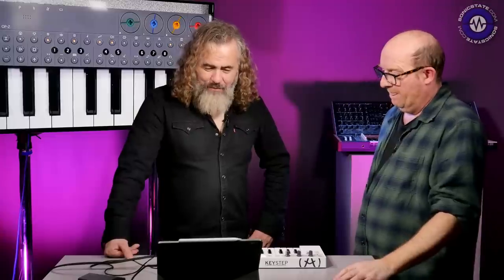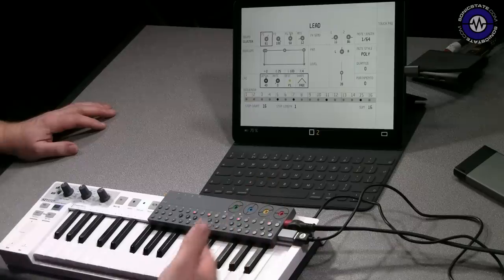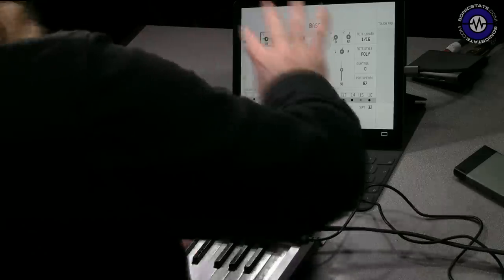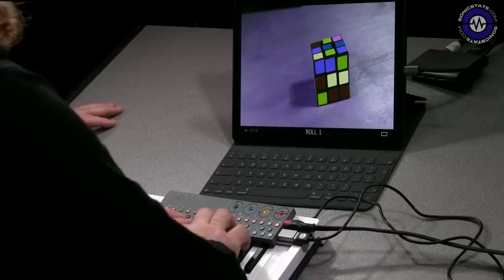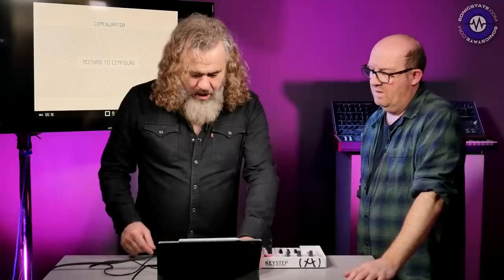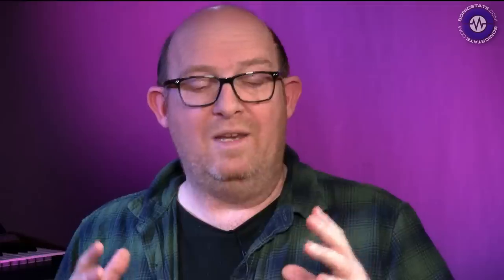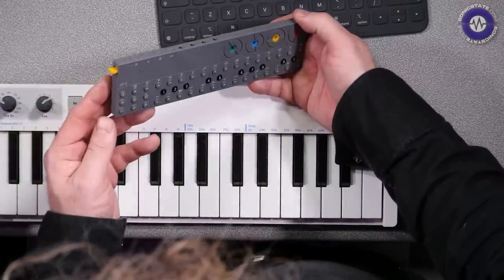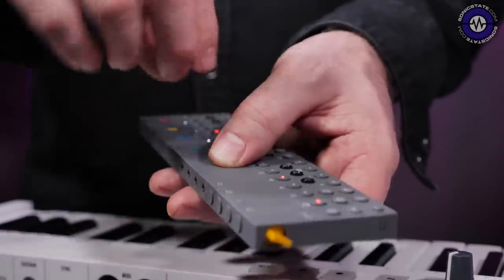Teenage Engineering OP-Z - SonicLAB Review (Part 2)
Part 2 of our look at the Teenage Engineering OP-Z, where we look at the iOS app, video capabilities and the hardware.